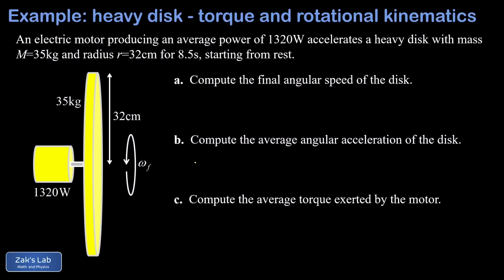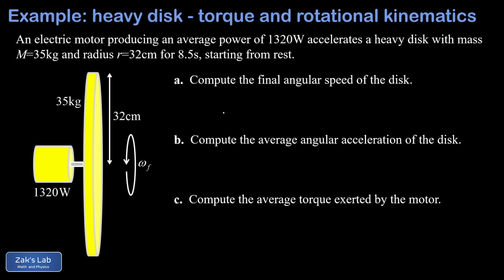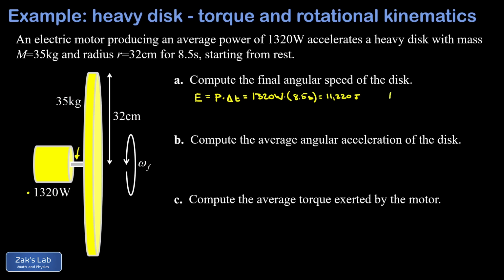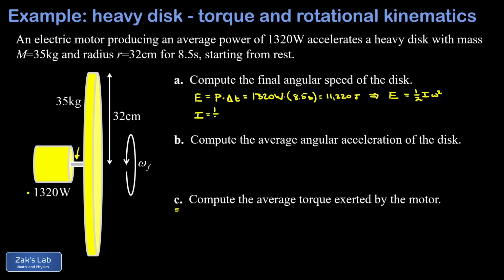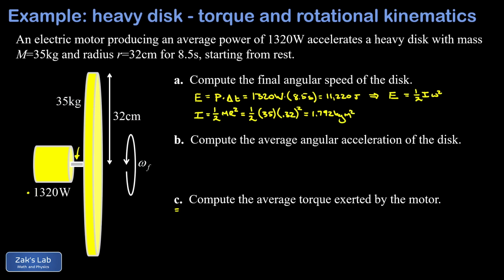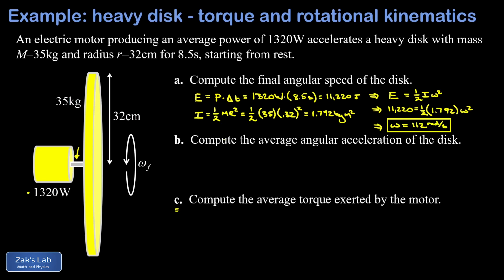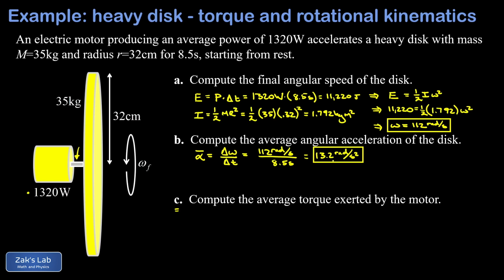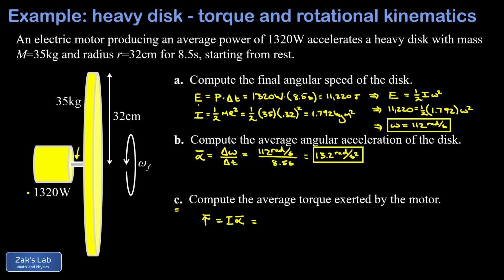Motor used to accelerate a heavy disk from rest: use energy to find angular velocity and torque.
Given the power of a motor used to accelerate a heavy disk from rest and given the amount of time the motor runs for, we compute final angular velocity, angular acceleration and torque on the disk.

First, we use energy to find angular velocity:  we find the energy of the rotating disk by multiplying power and time.  This energy turns into the rotational kinetic energy of the disk, so E=1/2*I*omega^2.  We calculate the moment of inertia of the disk as a separate calculation because we need it in two parts of the problem.  Finally, we sub the moment of inertia of the disk into our energy equation and solve for the final angular velocity of the disk.

Next, we compute the average angular acceleration of the disk.  This is accomplished by simply taking the change in angular velocity over the change in time.

Finally, we compute the average torque exerted on the disk by the motor.  We apply tau=I*alpha using our angular acceleration to compute the average torque on an accelerating disk, and we're done!